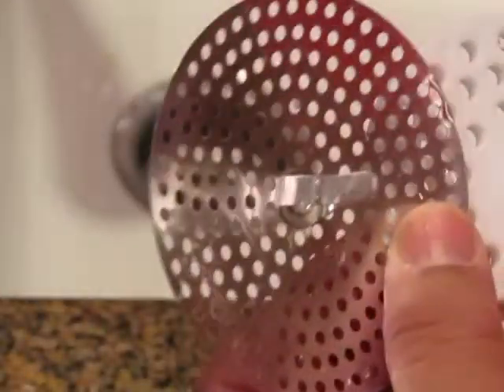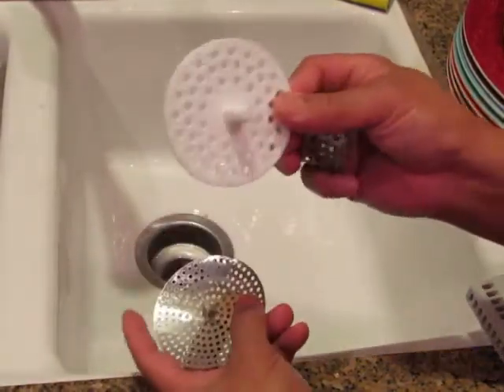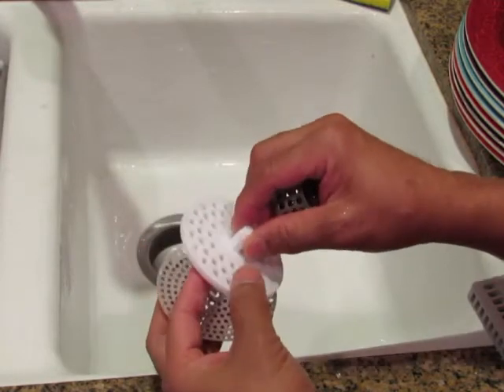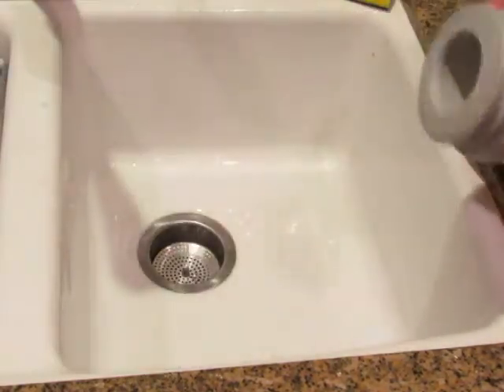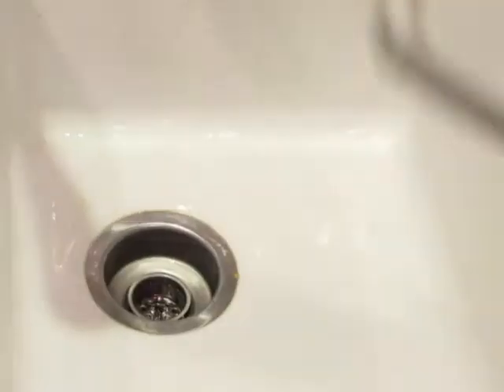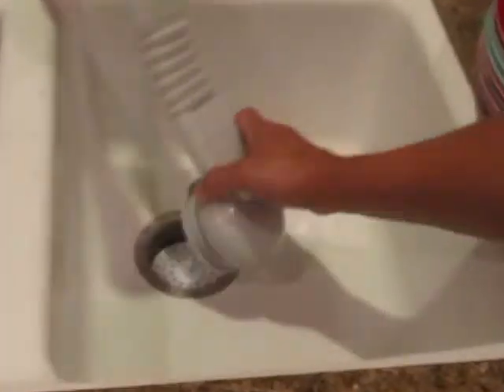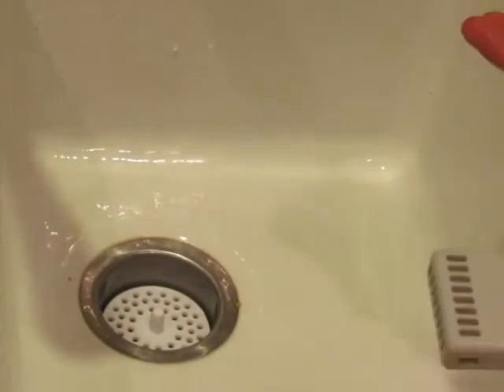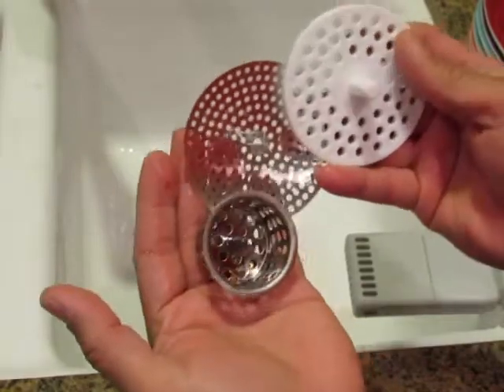sink magic best strainer recap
sink magic best strainer recap, the plastice strainer by far is the best because it allows faster water drainage without clogging and letting big chunks of food pass through.